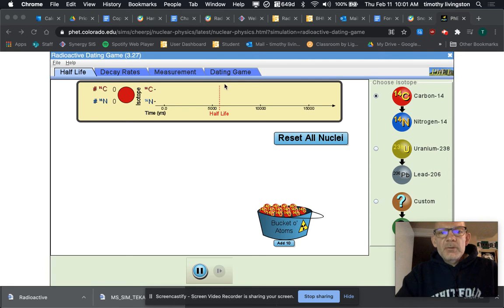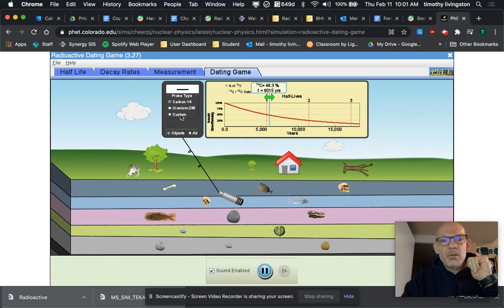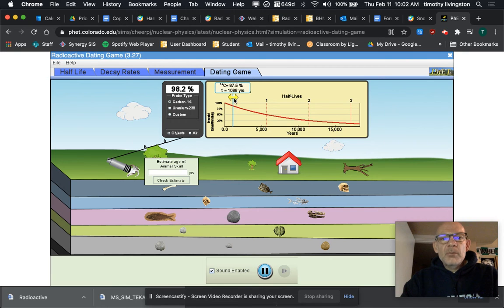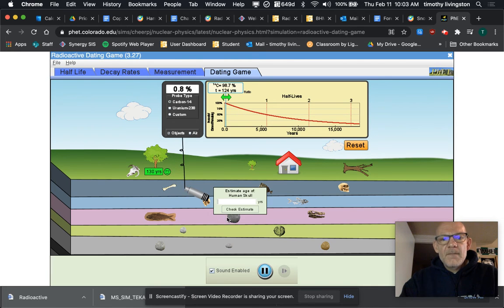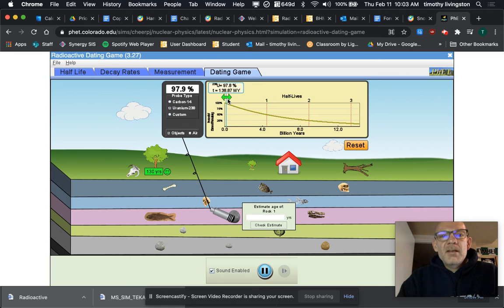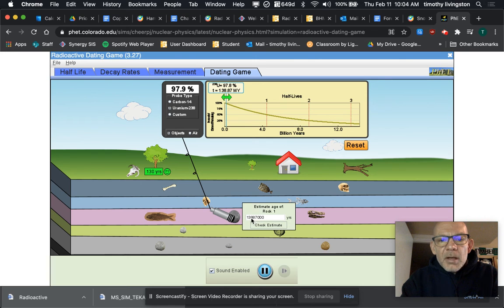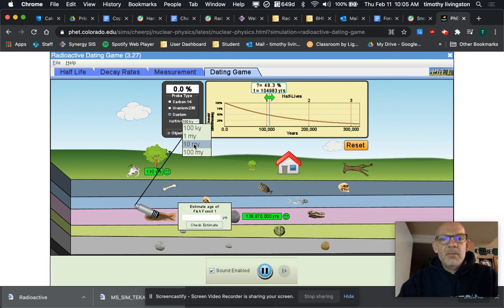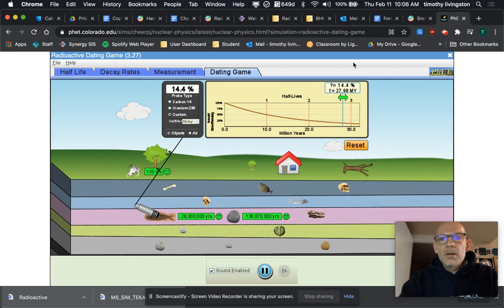Radioactive Dating Game tutorial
Radioacitve Dating Game tutorial